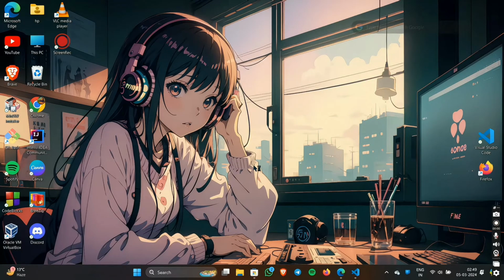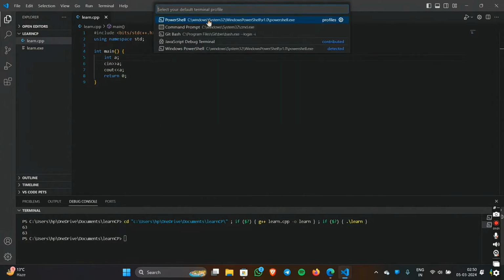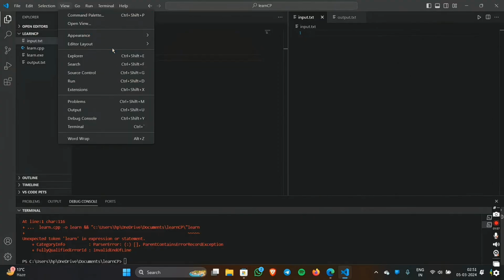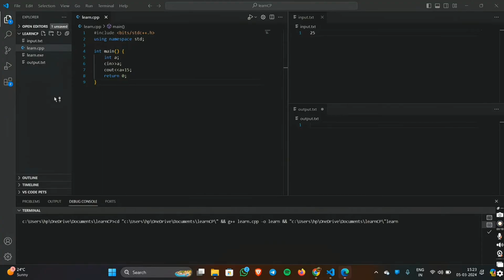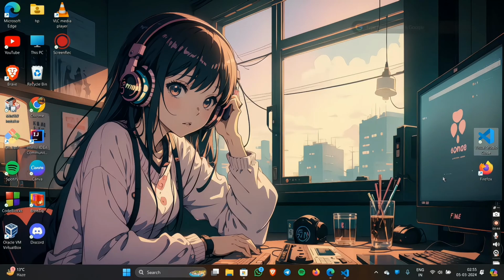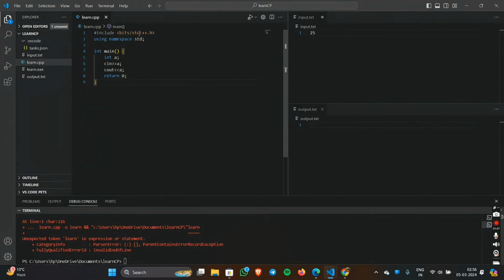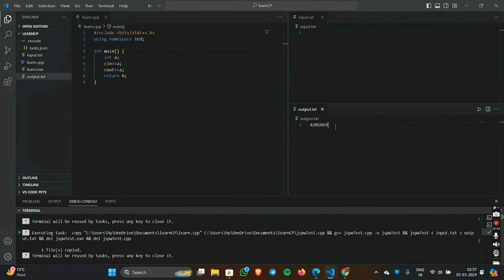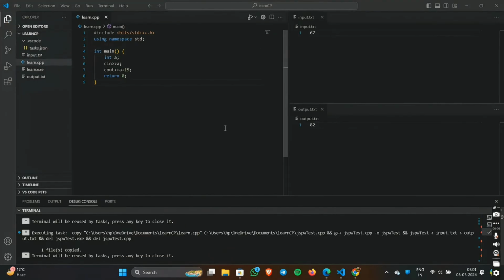How to Create Input and Output terminals in VS code | For DSA/Competitive Programming| Coding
(Use of Earphones Recommended)
In this video, we learn how to create input/output split and make them work as terminals in VS code for Windows. Hope you learned something new, if there were any mistakes/doubts do mention them in the comments section.